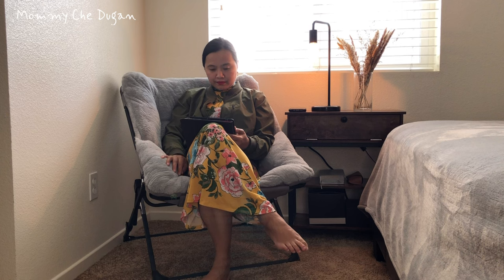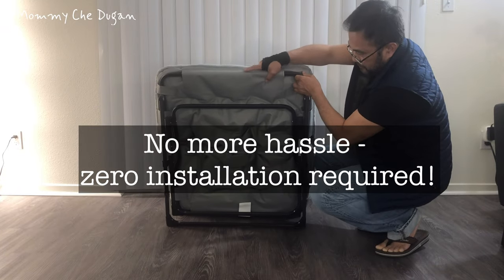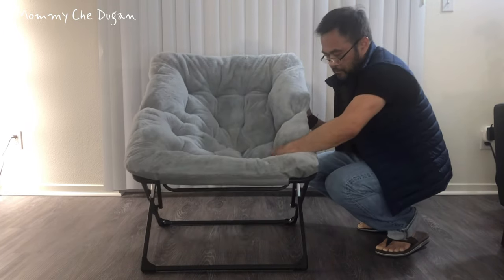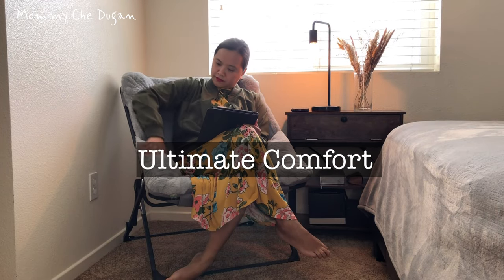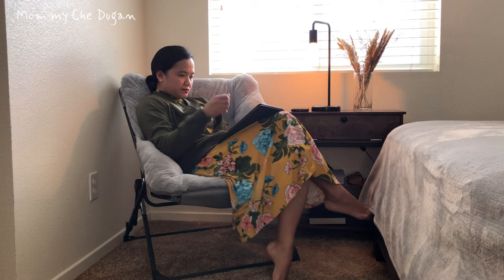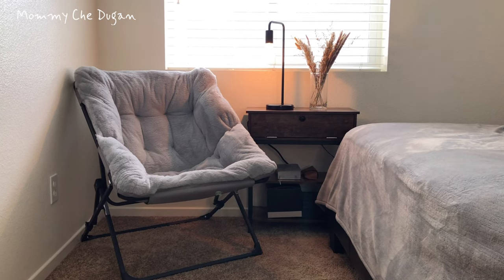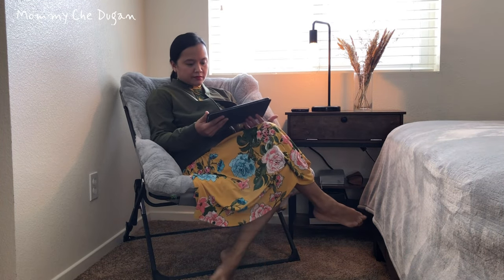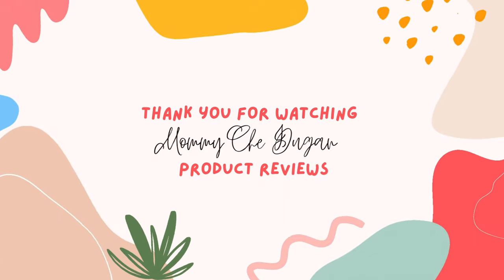Ultimate Comfort : YaFiti Saucer Chair Review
YaFiti Comfy Saucer Chair, Folding Faux Fur Oversized Accent Chair for Adults Teens Kids, Soft Lounge Lazy Chair, Moon Chair with Metal Frame for Bedroom, Living Room, Dorm Rooms(Grey)

🌙【Comfy Faux Fur Saucer Chair】Experience the ultimate comfort with the YaFiti saucer chair. Our saucer chair surface is made of premium faux fur, and its plush and soft design will provide you with a soft and comfortable seating experience and allow you to immerse yourself in the seat and feel the soft wrapping feeling. The chair for bedroom that combines comfort and style will bring you the ultimate relaxation!
🌙【Multi-functional Living Room Chairs】Whether you're reading, watching TV or just enjoying some downtime, this comfy chair provides you with soft support for ultimate relaxation. Whether you need a chair for your bedroom, a cozy spot to relax, or a stylish addition to your room, the modern accent chair is the perfect choice. Ideal for use in bedrooms, study rooms, game rooms, dormitories, etc.
🌙【Spacious Comfy Lounge Chair】The extra-large chair measures 23.6” Length x 21.6” Width x 32.2” Height. The spacious seat wraps your body well. The lounge chair for bedroom gives you enough space to stretch out and enjoy relaxing moments. it’s a great saucer chair for kids, teens, and adults. In addition, you can also give it as a gift to your family and friends.
🌙【Sturdy & Durable】The comfy chair for bedroom is made of a sturdy metal frame, ensuring durability and stability. Triangular structural design enhances structural support with a maximum load capacity of 330 lbs. The foot pads on the bottom of the chair not only prevent the lazy chair from tilting and sliding but also protect the floor from scratches.
🌙【No installation & Foldable】Say goodbye to complicated installations. The comfy saucer chair requires no assembly, you just unfold it and it's ready to go. When you don't need this lounge chair indoor, you can fold it and store it without taking up a lot of space in a small space.